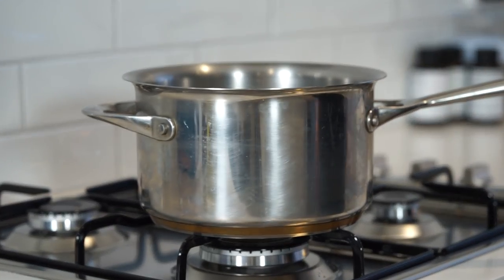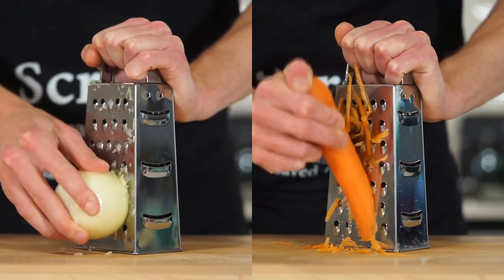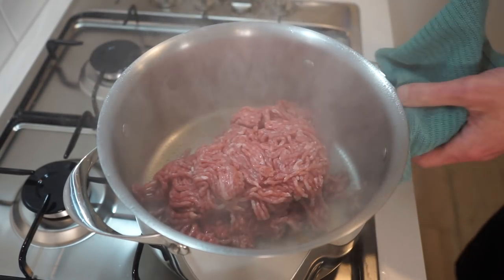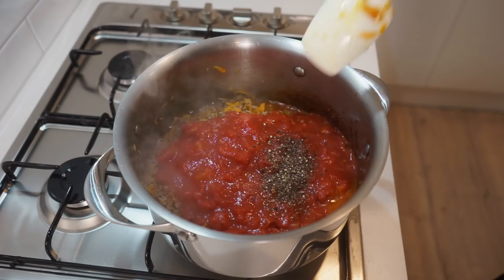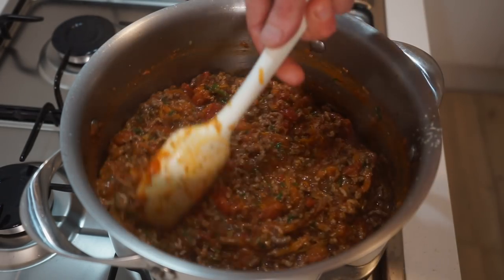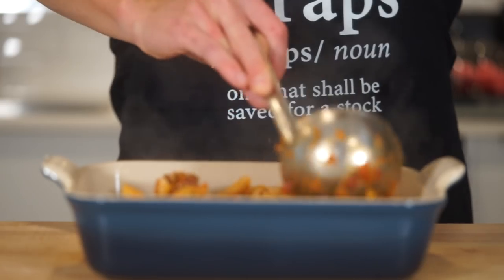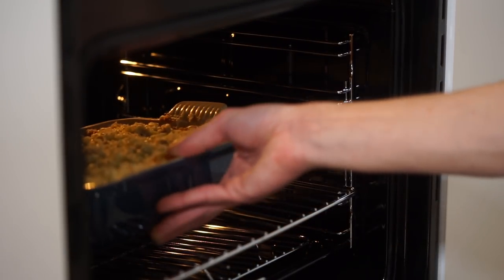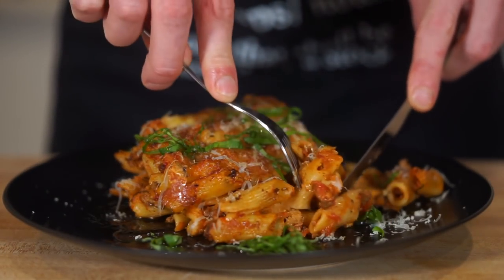This pasta will blow your mind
Pasta bake is one of those meals that are perfect for any day, night and time of the year. This wholesome and comforting bolognese pasta bake is extremely easy to make, quick and best of all it's cheap with all the ingredients being easily accessible. This recipe is a guaranteed success whomever you decide to serve it to, even yourself. Please enjoy.

Maxwell & Williams Salt Pig
Peugeot 9-Inch Pepper Mill
Global Maple Board Cutting Board
Pyrex Glass Measuring Jug
Measuring Cups and Spoons Set
Microplane Zester/Grater
KitchenAid Stainless Steel Box Grater
Stainless Steel Wire Rack
Le Creuset Rectangular Dish
KitchenAid Spatula
Small Glass Bowls Set of 8
Essteele Per Vita Cookware 5 Piece Set
Essteele Per Vita Saucepan, 3.8 Litre
Essteele Per Vita Universal Steamer
Essteele Per Vita Stockpot, 7.1 Litre
Essteele Stainless Steel & Copper Powder Cleaner
Shun Premier Santoku Kitchen Knife 17.8cm
Shun Premier Nakiri Kitchen Knife 14cm
Shun Premier Combination Honing Steel
Maxwell & Williams Caviar High Rim Plate, 24.5cm

Ingredients -

500g (1.1lbs) - Penne or Ziti (Updated)
1 Tbsp (20ml) - Olive Oil
500g (1.1lbs) - Beef Mince (Ground Beef)
250g (8.8oz) - Pork Mince (Ground Pork)
1 - Brown (Yellow) Onion, Grated
1 - Large Carrot, Grated
4 - Garlic Cloves, Minced
1kg (2.2lbs or 2 1/2 Tins) - Diced Tomatoes
2 1/2 Tbsp (8g) - Dried Italian Herb Mix
60g (2.1oz) - Parmigiano Reggiano - Plus More For Serving & Filling
5g (0.2oz) - Flat Leaf Parsley, Roughly Chopped
10g (0.3oz) - Basil, Roughly Chopped
Mozzarella Cheese For Filling
Seasoning To Taste
Extra Virgin Olive Oil To Serve

Join Epidemic Sounds To Include Amazing Copyright-Free Music In Your Content

Music List -

Song - Vale
Artist - Dreem

Song -  Cashmere
Artist - Dylan Sitts

Song - Eclipse
Artist - AGST